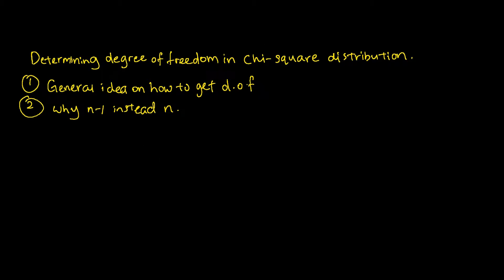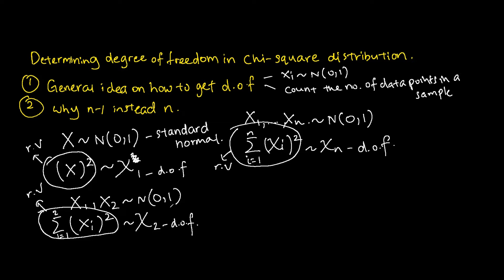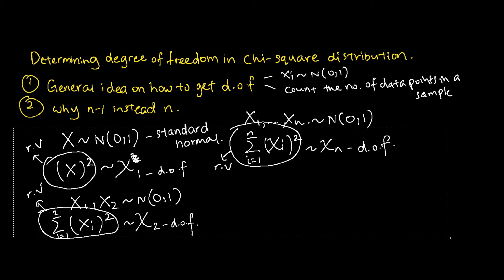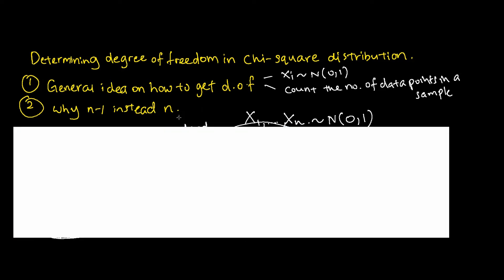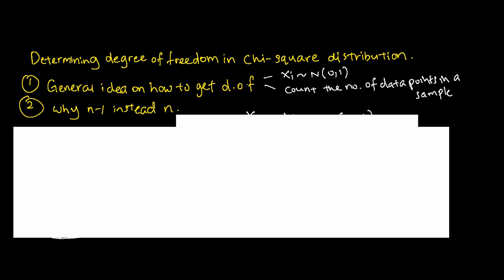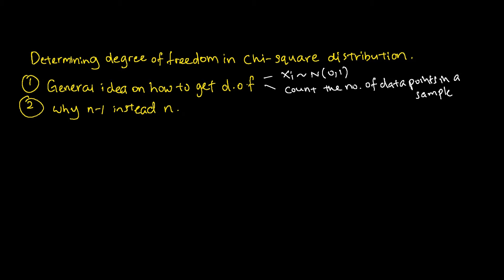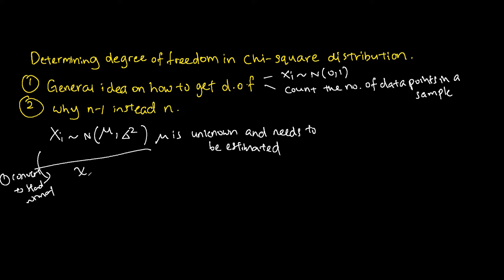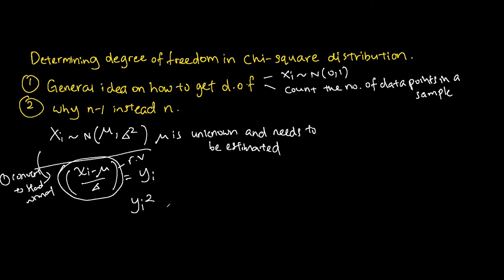Chi Square Test Degree of Freedom (Simplified)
Chi Square Test Degree of Freedom

This video explains about how degree of freedom is determined when using chi square distribution and also why n-1 is commonly used instead of n to compute the degree of freedom in chi square distribution.

Chi square distribution is the distribution of sum of square of a standard normal random variables.

The degree of freedom depends on 2 factors: number of points in the sample, and the number of parameters required to be estimated.